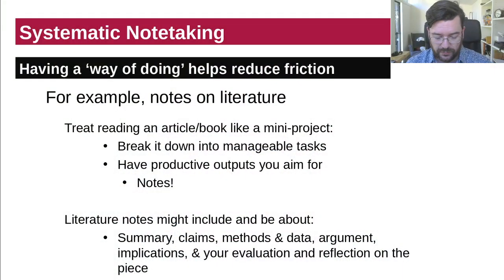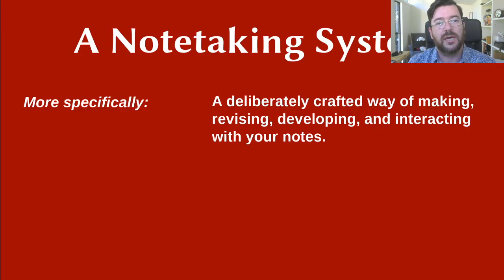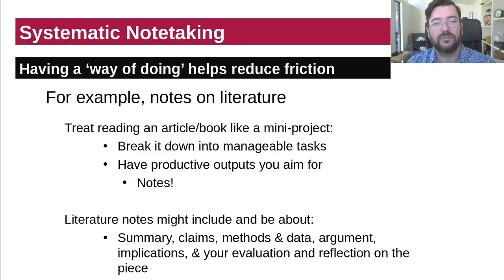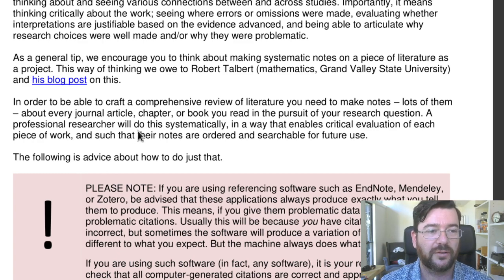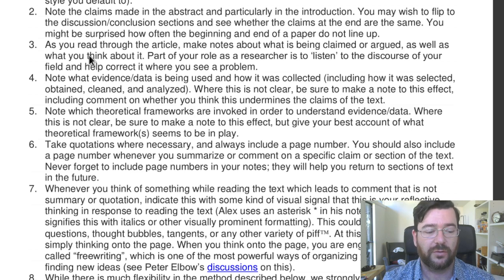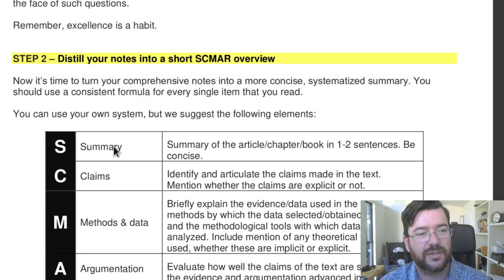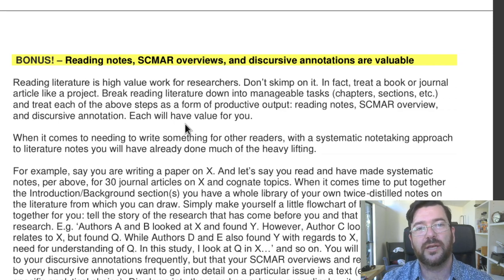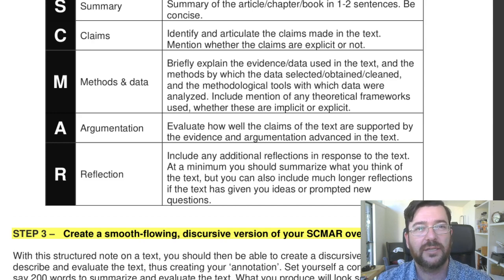Systematic Notetaking for Research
When we research we need to read a lot of literature and produce a lot of text. This video is about how to read literature in a way that helps you produce a lot of text you can use in articles/books/theses or whatever.

Giving yourself a systematic way of not just reading but writing about literature helps reduce the friction of not knowing what to do or how, and helps give you a tangible reward for having done so. Namely, your notes.

This video is part of RD1, the first core unit in the Master of Research at Western Sydney University.

Here is a written description of the notetaking process I discuss